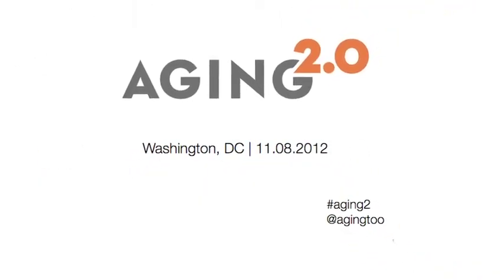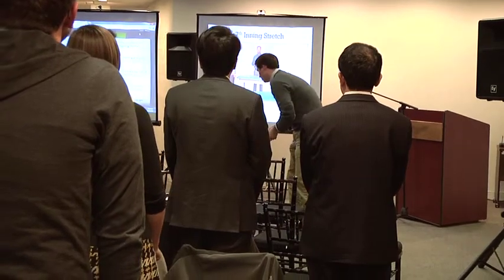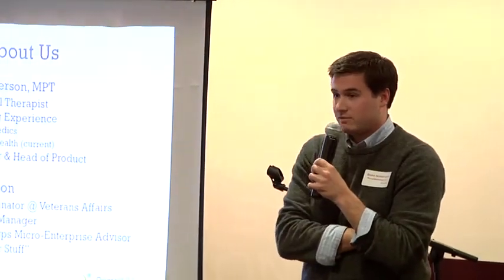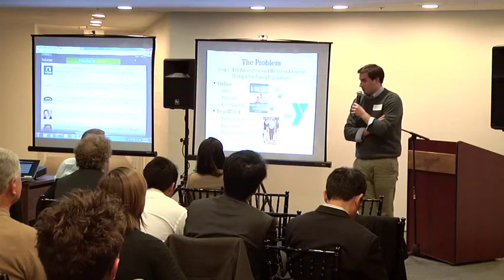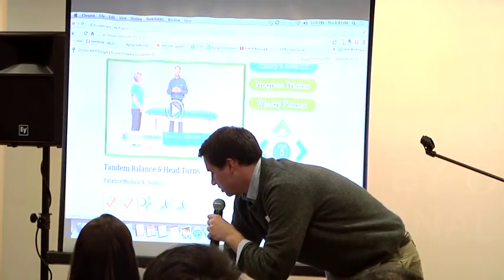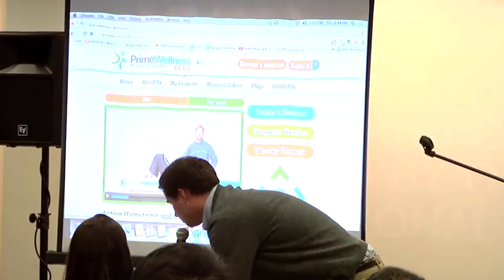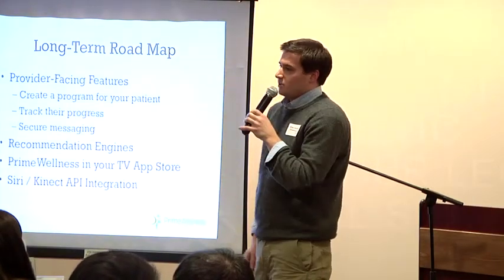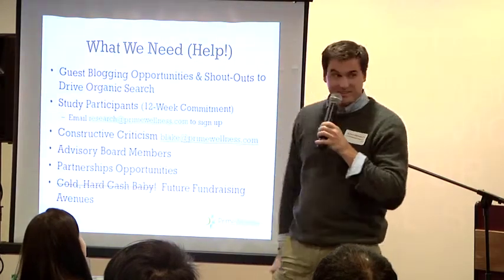Blake Henderson - PrimeWellness @ Aging2.0 | Washington, DC (8 Nov 2012)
Blake Henderson, Co-Founder | Business Operations, PrimeWellness

Blake Henderson's interest in entrepreneurship stems from his work with small business owners and farmers in Latin America as a Peace Corps volunteer.  He and his brother Matthew, a physical therapist, formed a partnership with PrimeWellness LCC to deliver customized exercise programs to older adults as a way to improve balance, flexibility, and core strengthening -- enhancing an individual's quality of life and decreasing fall risk.  Matt and Blake believe today's static exercise DVDs are not good enough, that wellness exercise should be fun and educational, and that everyone should have access to professional physical wellness expertise -- 24/7.  By day, Blake has the pleasure of piloting new care-delivery models as an Innovation Coordinator with the Veteran Health Administration's Innovation Initiative (VAi2).

Note: Thanks to Arent Fox LLP for hosting the event and for Immersion Active for providing the video.